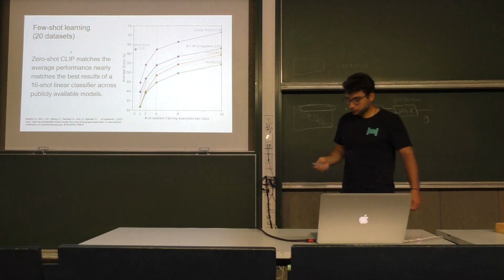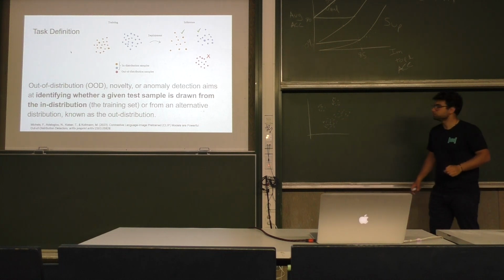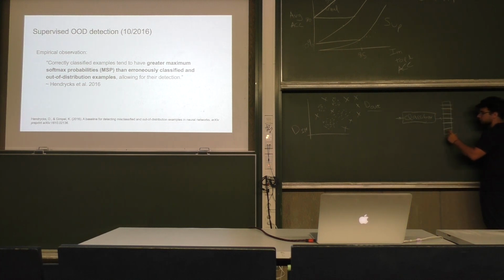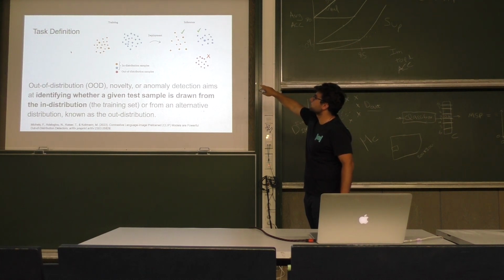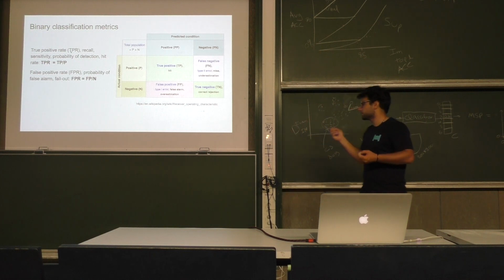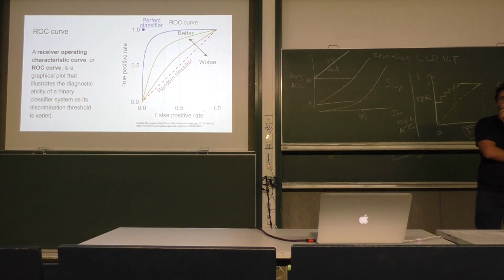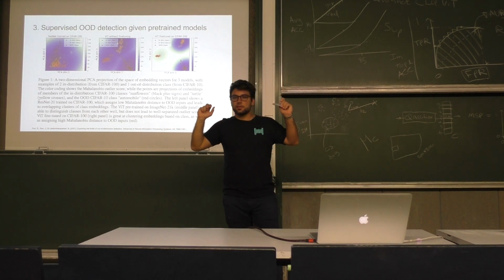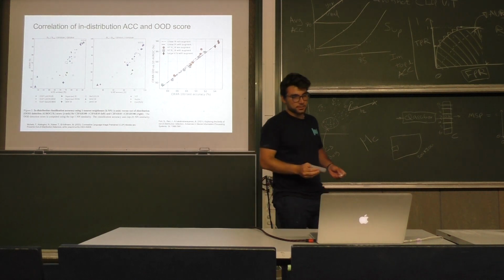W09.2: Multimodal representation learning, robustness and visual anomaly detection (Part 2/2)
Part 2/2
Topics Covered:
- Defining Robustness and Types of Robustness
- Zero-shot learning
- Contrastive Language Image Pretraining (CLIP)
- Image captioning
- Few-shot learning
- Visual anomaly detection: task definition
- Anomaly scores
- Anomaly detection metrics: AUROC

Presenter: Nikolas Adaloglou (06/2023)